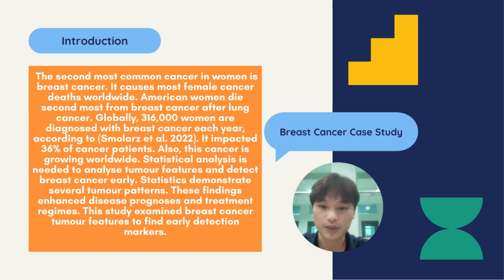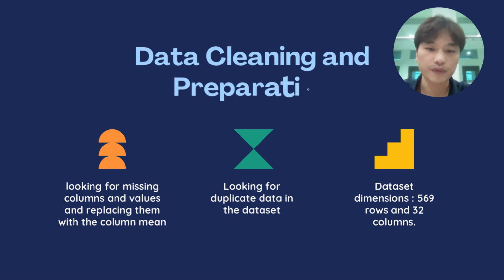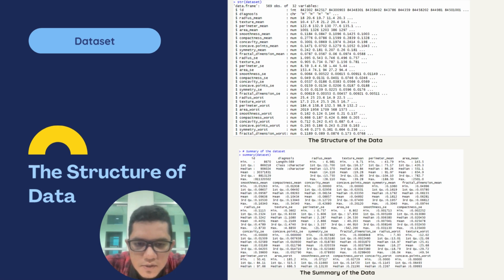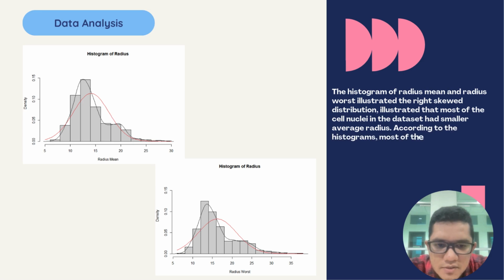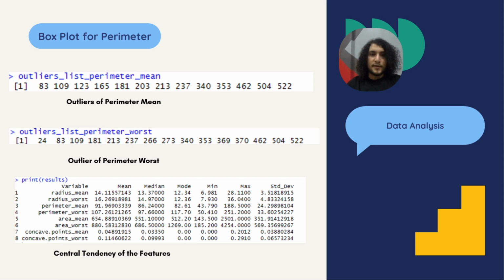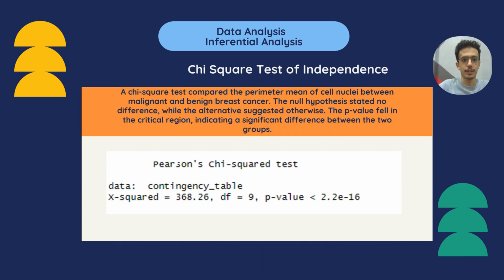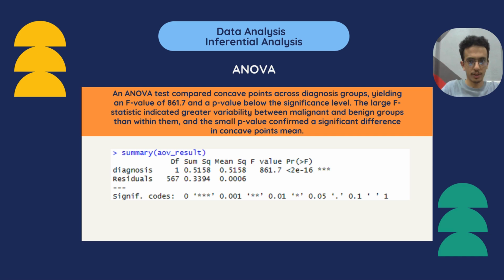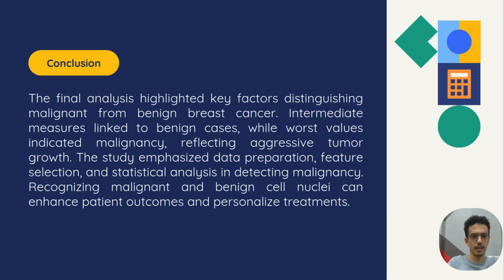Breast Cancer Case Study - Statistic Group Project (OMAR-OSAMA-RIZKI-LIAO XIUYA)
Student Master Data Science at Universiti Teknologi Malaysia

Omar
Osama
Rizki Syaputra
Liao Xiuya

Jago Coding Bersama Udacoding

Udacoding adalah sebuah perusahaan yang bergerak di bidang IT Training Center dan Software development yang bertujuan untuk mengembangkan dan membantu upgrade skill anak bangsa di bidang coding.

Udacoding berdiri semenjak 1 Juli 2018, memiliki berbagai platform media pembelajaran yang menarik di bidang digital,